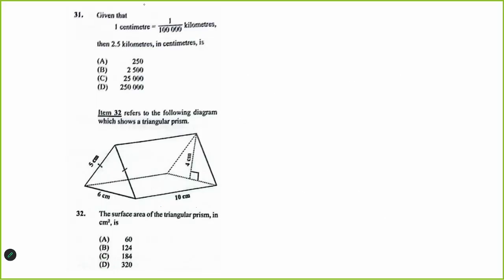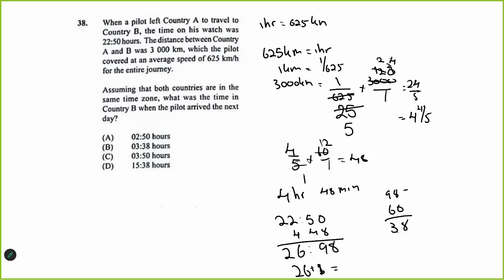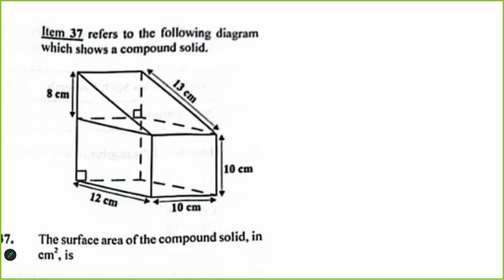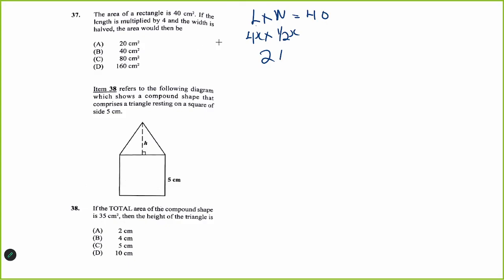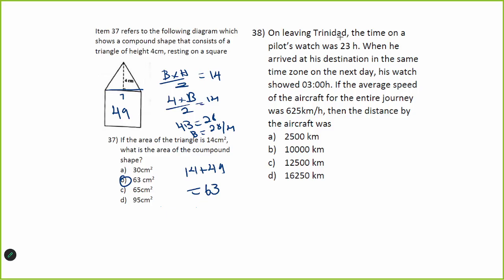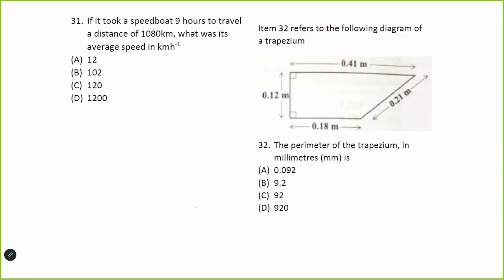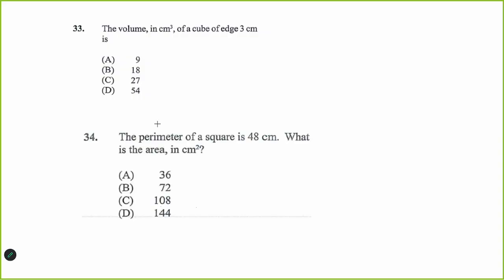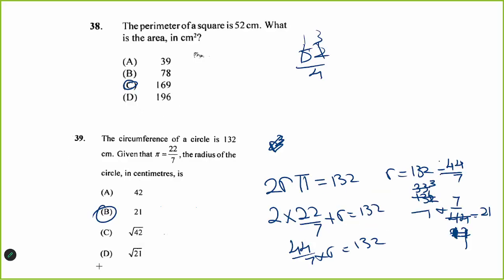CSEC Math Paper 1 Section 4 Measurement 2025-2017